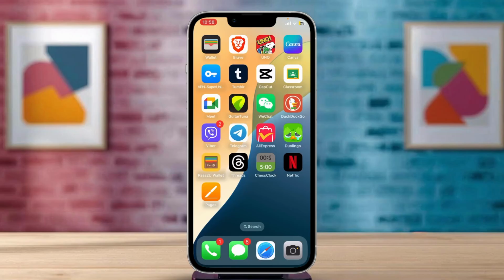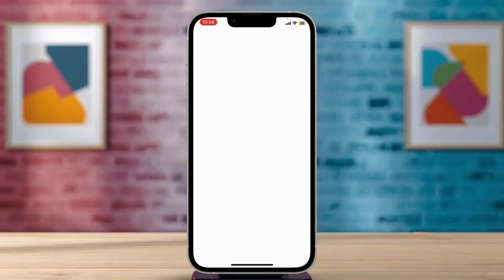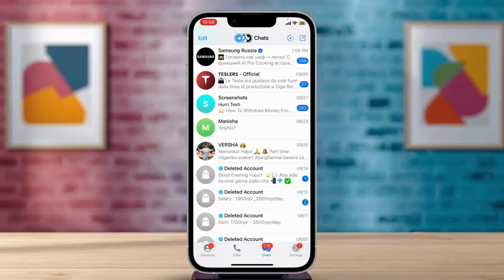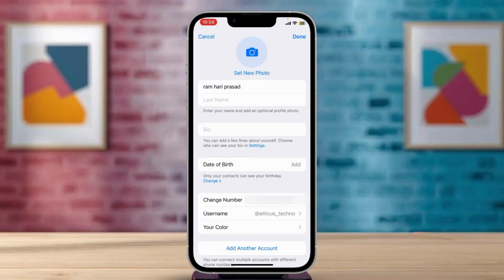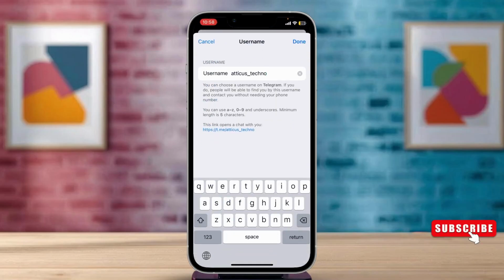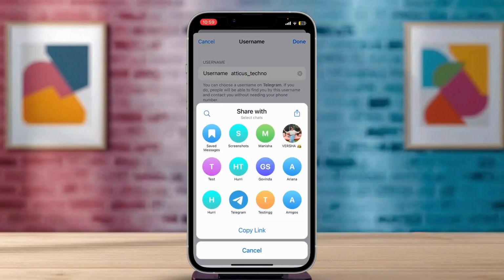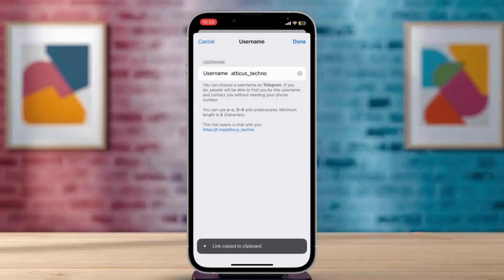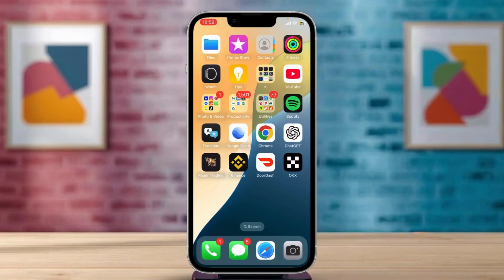How to Get Telegram Profile Link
How to Get Telegram Profile Link (2026)! Want to get your Telegram profile link quickly so you can share it with friends or on social media? This video will guide you through the steps on how to get your Telegram profile link easily and efficiently. Whether you're asking, "How do I find my Telegram profile link?" or need help sharing your profile, this tutorial has you covered. Learn the steps to access and copy your Telegram profile link in just a few clicks. Watch now to see how you can get your Telegram profile link today!

Timestamps:
00:00 How to Get Telegram Profile Link
00:10 How Do I Find My Telegram Profile Link?